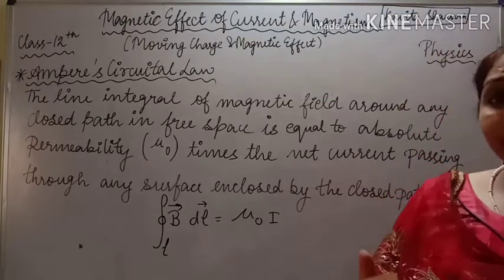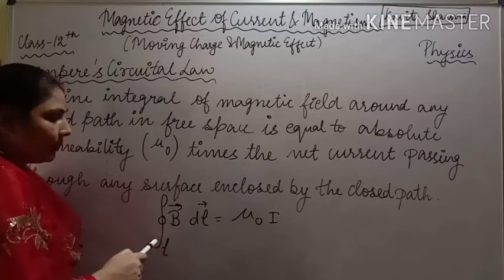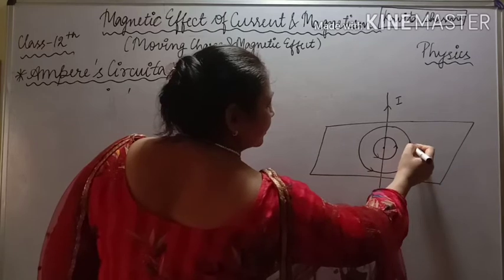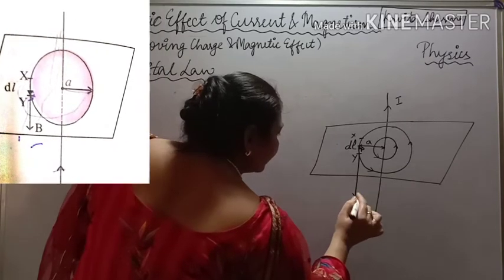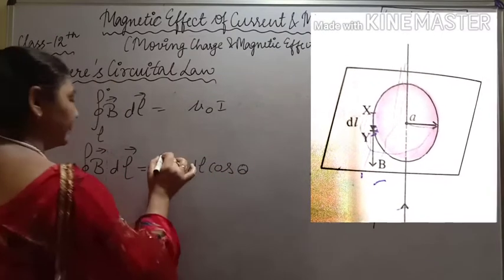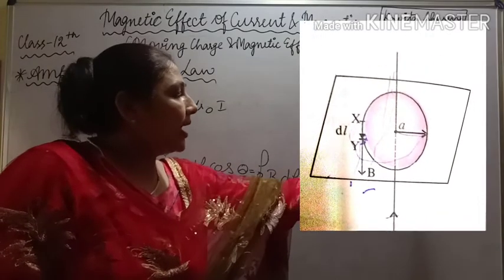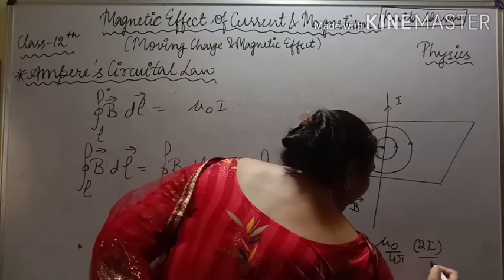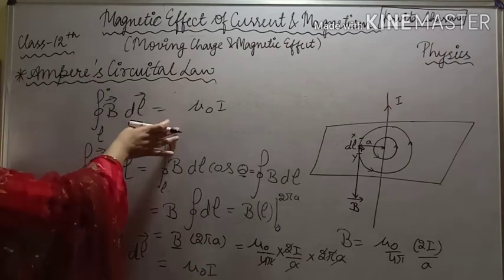AMPERE'S CIRCUITAL LAW OF MAGNETISM- (PART 11A) CLASS 12